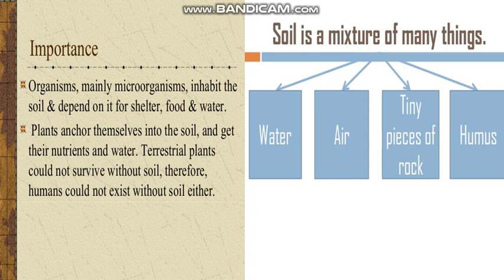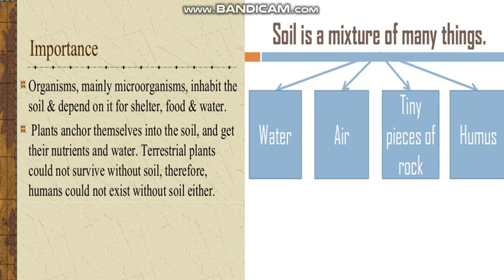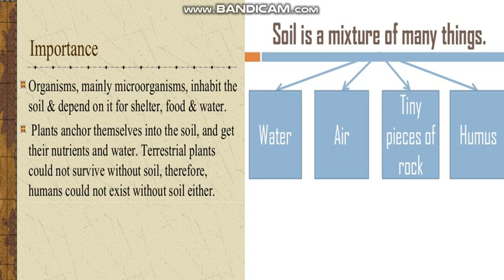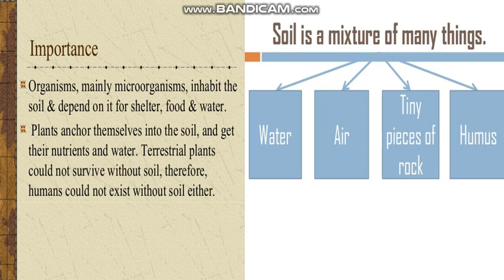Soil Grade 5 Science